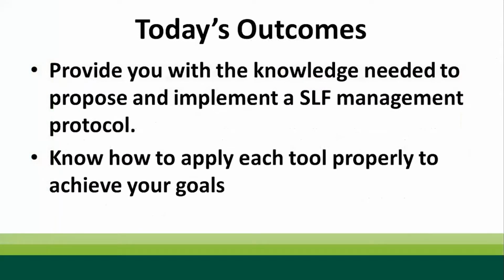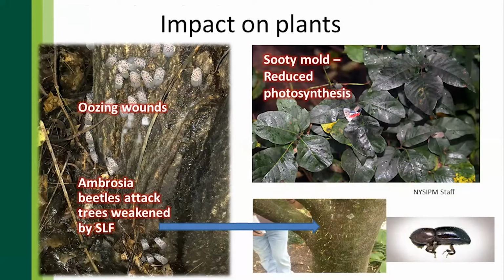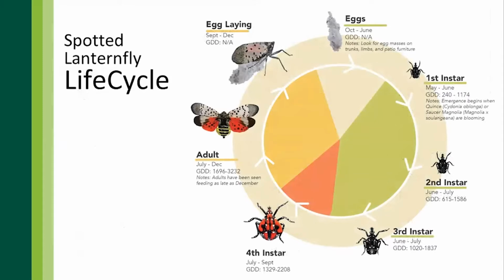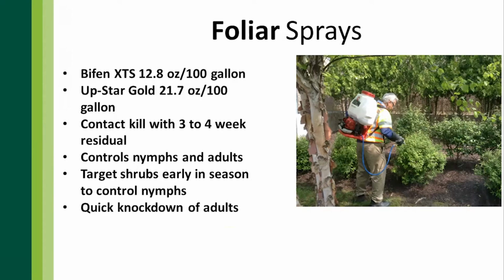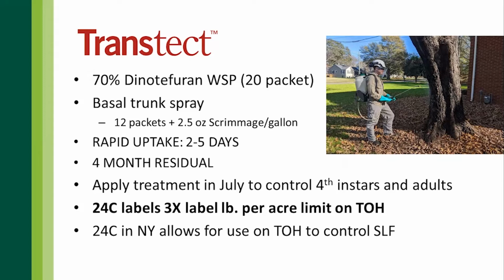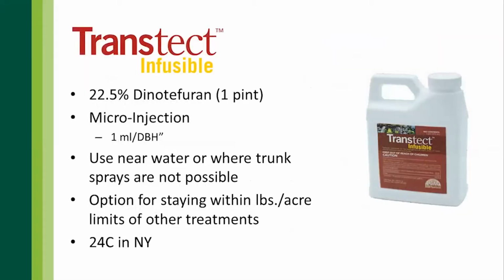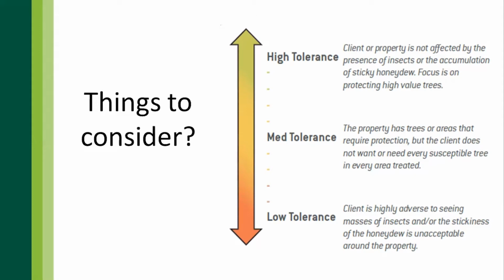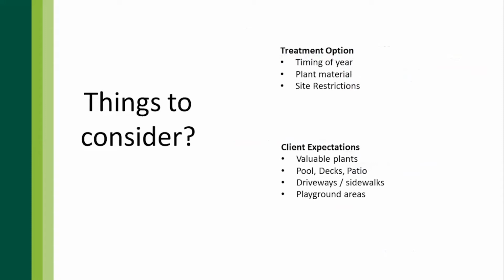Spotted Lanternfly: Field Demonstrations of Management Solutions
In this session, you will learn from start to finish each management method for protecting the landscape from spotted lanternfly (SLF). In prior webinars, we demonstrated what considerations are involved in building a program to fit you and your client’s landscape needs. In this field demonstration, we will provide you with an overview of the SLF treatment protocol including:

• How to identify Tree-of-Heaven and preferred host plants
• Toolbox approach to management
• Safety protocols and considerations
• Selecting the right tools and application equipment
• How to dose and mix the products

Finally, we’ll discuss how to ensure applications to the plant are completed in a manner to achieve predictable results.